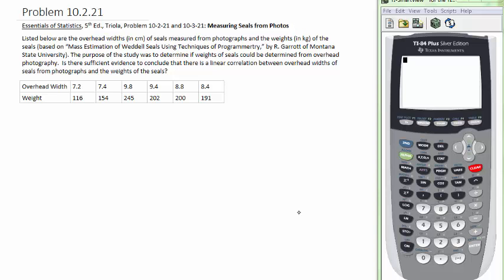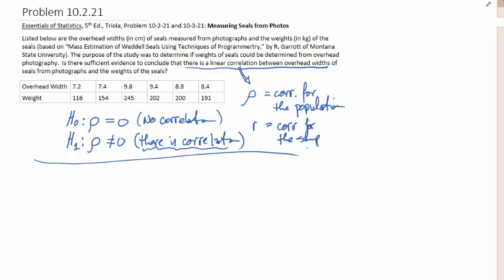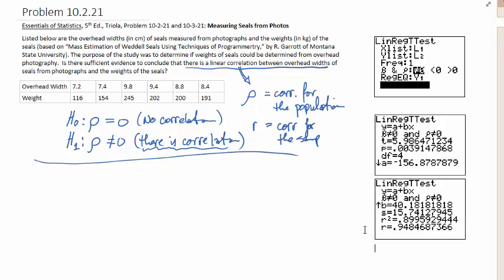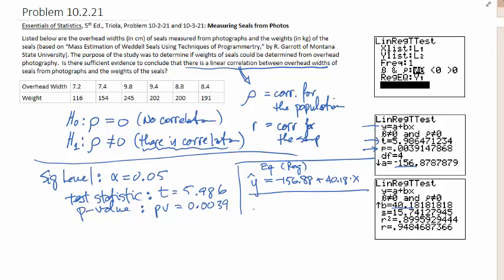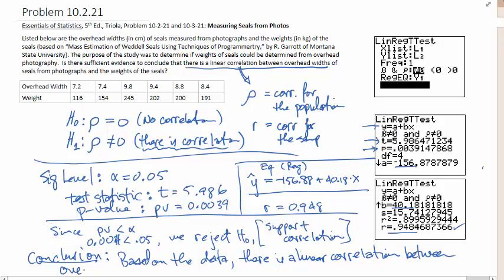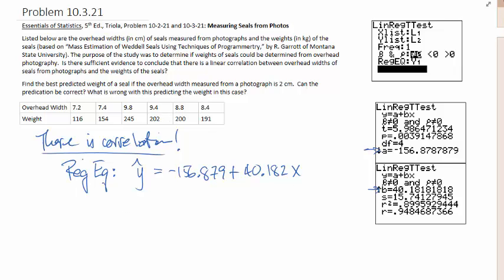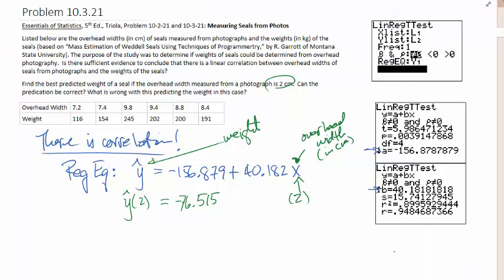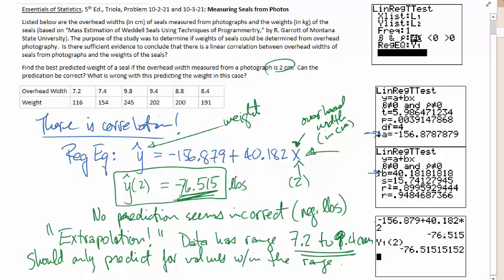m200 Problem10 2 3 21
Calculator Videos
Correlation and Regression/Predictions
Strong Correlation